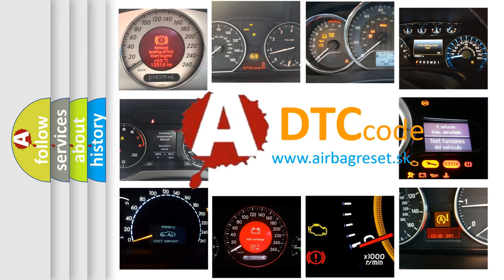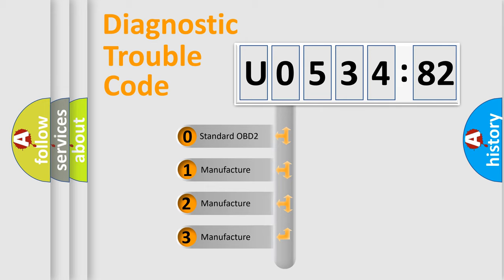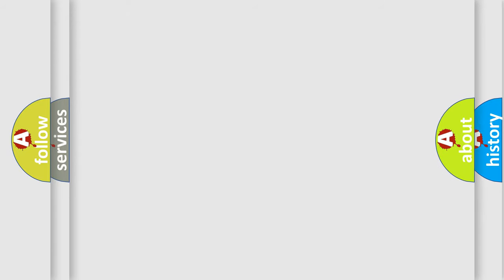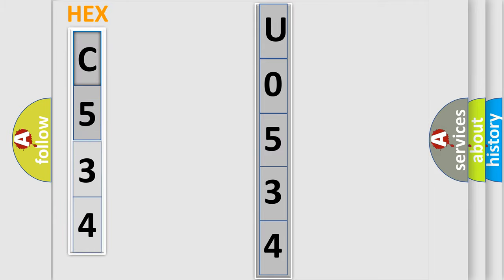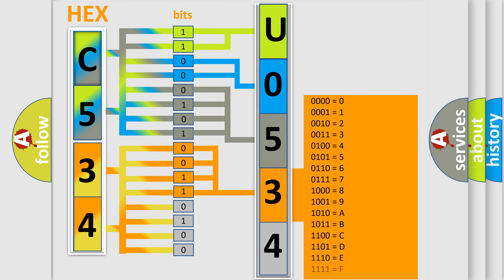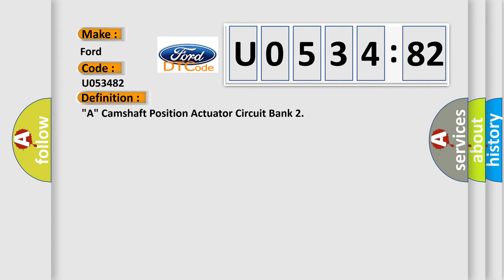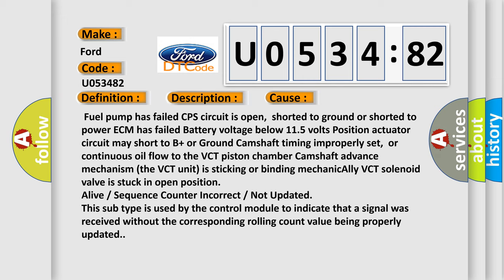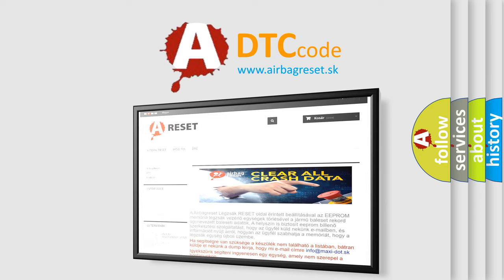DTC Ford U0534-82 Short Explanation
Contents:
0:21 Basic DTC analysis according to OBD2 protocol standard.
1:48 Insight into programming
2:58 A diagnostically understandable description of the Diagnostic Trouble Code
3:05 Basic error definition

Make:
Ford
Code:
U0534 82
Definition:
"A" Camshaft Position Actuator Circuit Bank 2
Description:
Camshaft valve,Commanded offEngine speed,&gt;40 RPM
Cause:
 Fuel pump has failed CPS circuit is open,shorted to ground or shorted to power ECM has failed Battery voltage below 11.5 volts Position actuator circuit may short to B+ or Ground Camshaft timing improperly set,or continuous oil flow to the VCT piston chamber Camshaft advance mechanism (the VCT unit) is sticking or binding mechanicAlly VCT solenoid valve is stuck in open position
Failure Type: